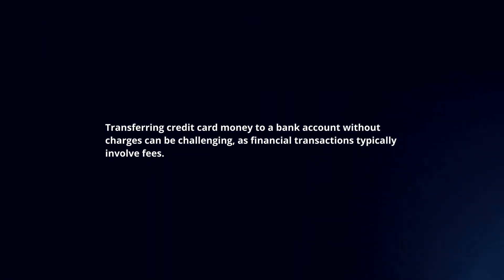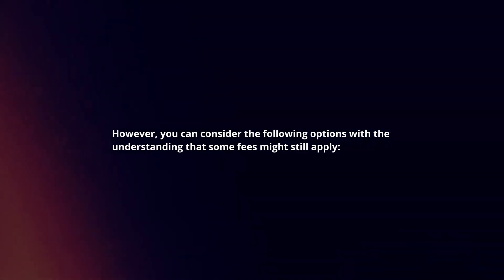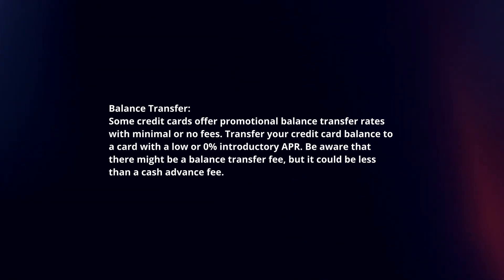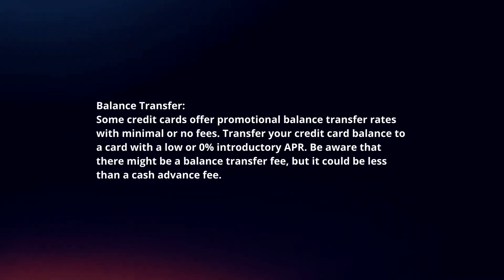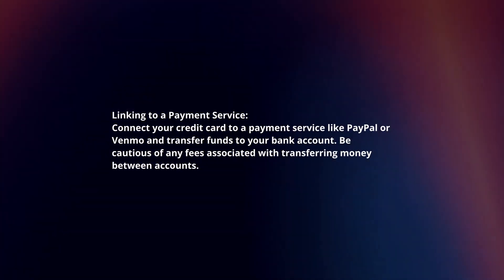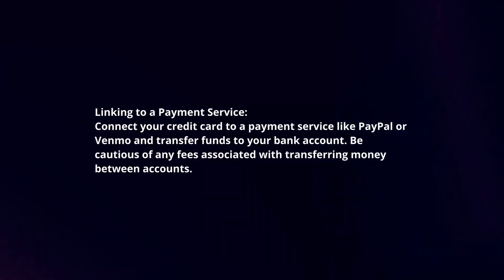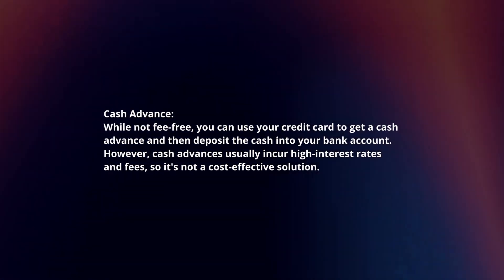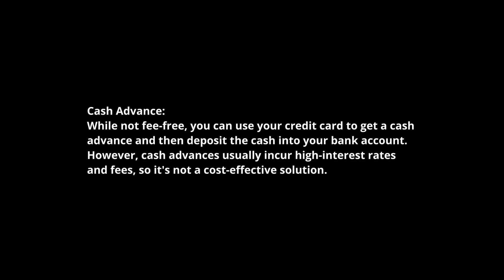How To Transfer Credit Card Money To Bank Account Without Charges?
In this video I will explain How You Can Transfer Credit Card Money To Bank Account Without Charges.